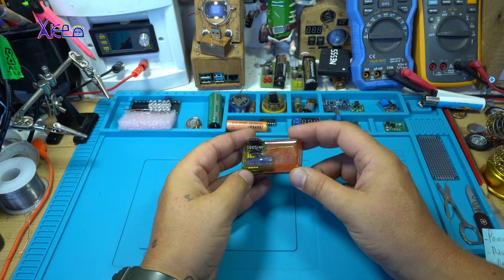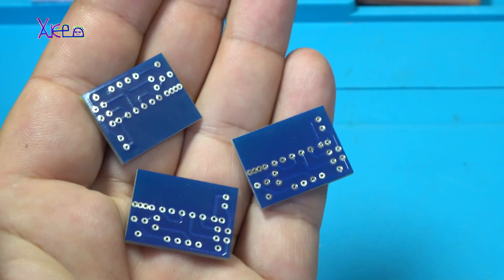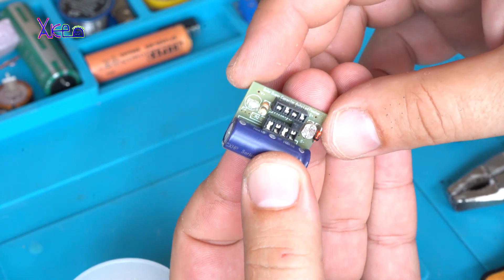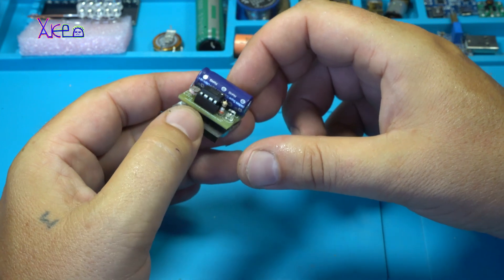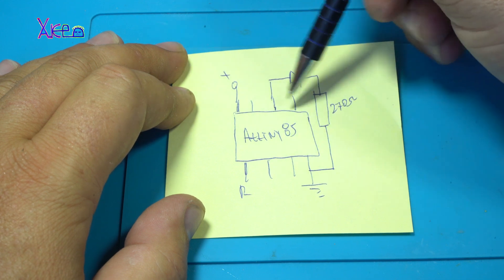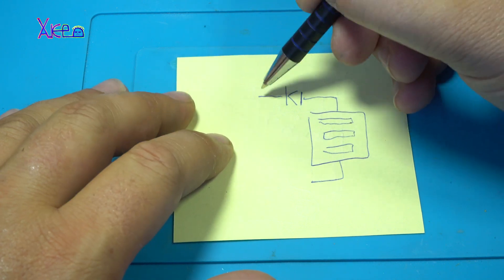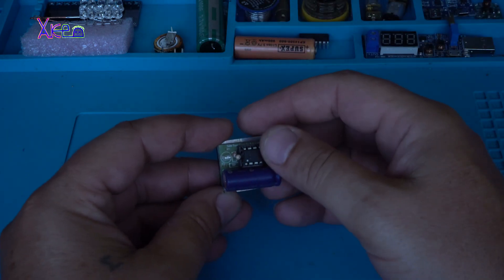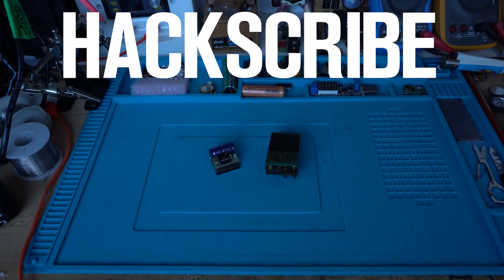Solar Energy Storage Technology - Making Self Charging Gadget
the schematic is explained and you can see in the video.

Components used in this project:
1. Attiny85
2.LDR photo resistor
3.270ohms resistor
4.small solar panel 3v
5.super capacitor 2.7v 10F